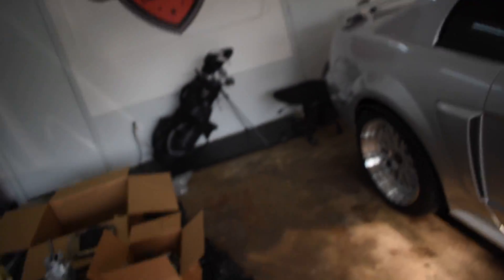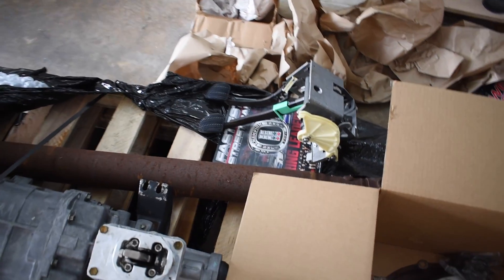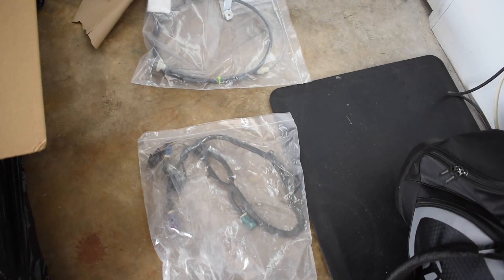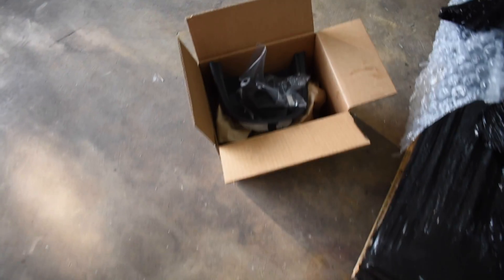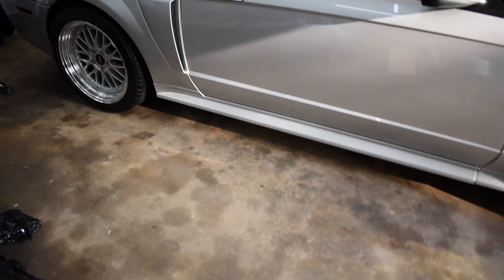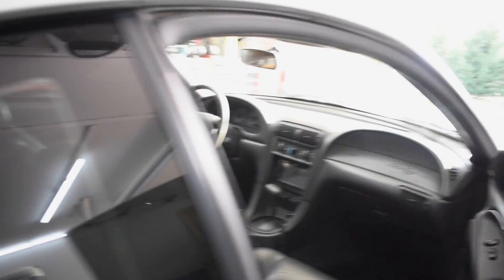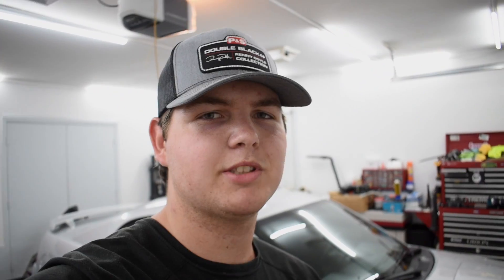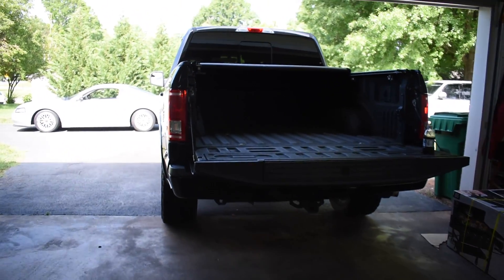My BIGGEST Purchase For My Mustang GT Yet!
In this video, I go over my biggest purchase for my Mustang GT yet.